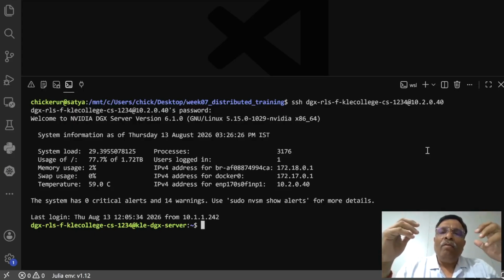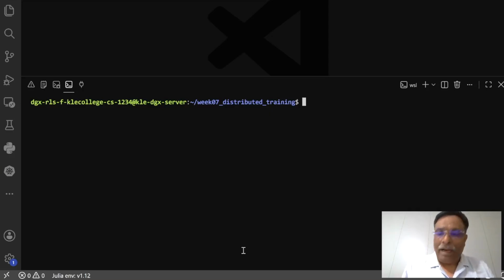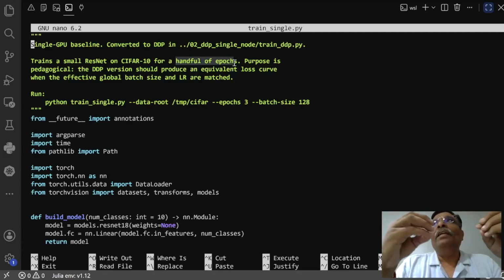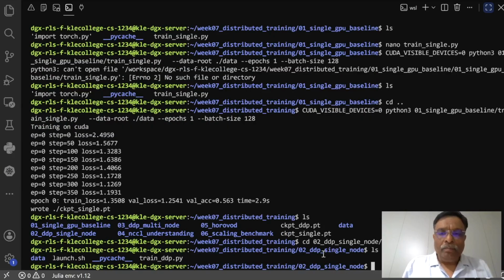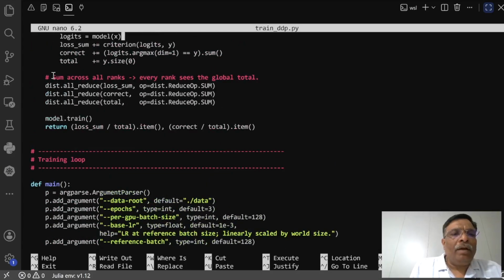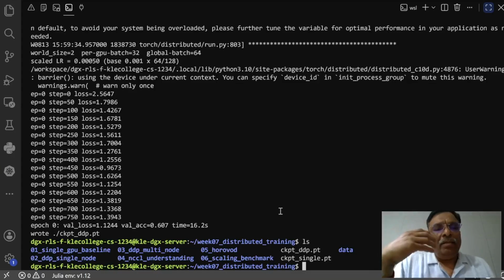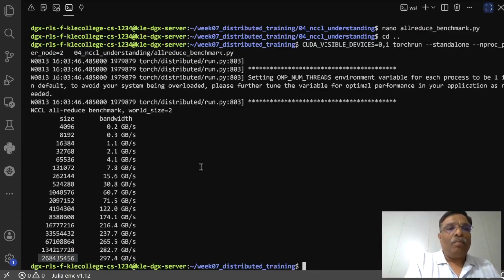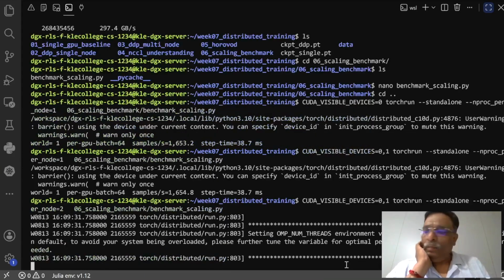Lec 33: Hands-on Session